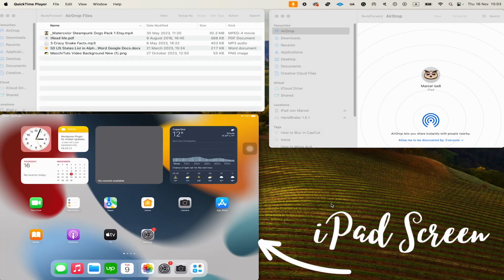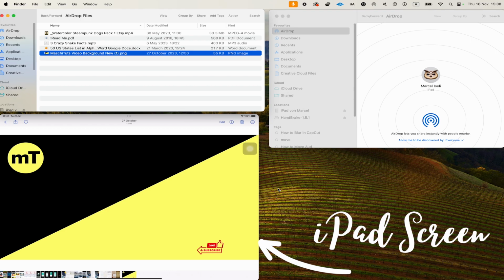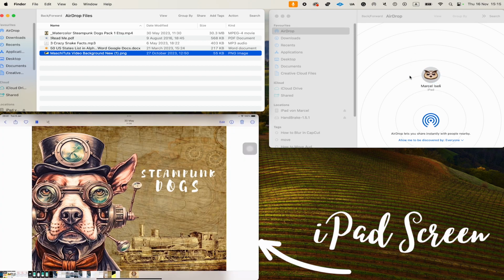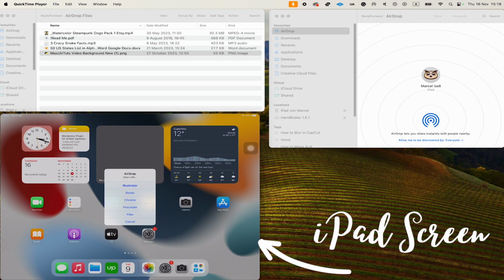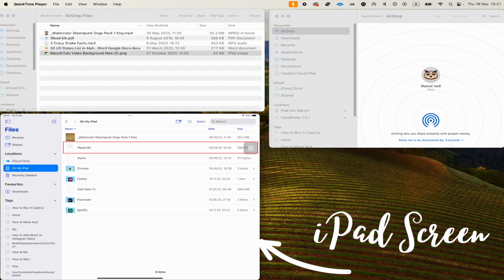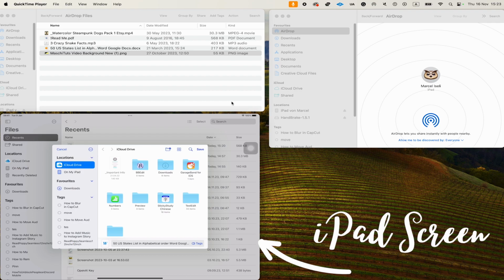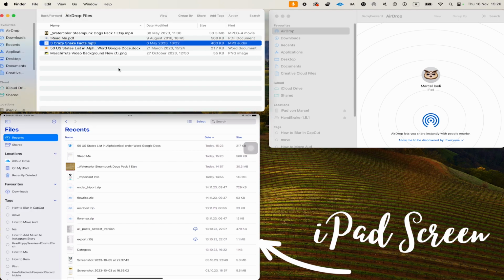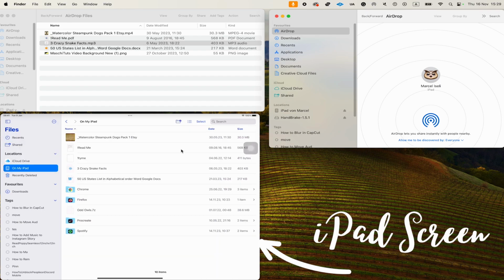iPad: WHERE To Find AirDrop Files — Here's THE ANSWER!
In this video, you will learn where to find AirDrop Files on your iPad. I will go through photos and images, video files, audio files and even PDFs and will show you for each of these where exactly you  can find these airdropped files on your iPad!